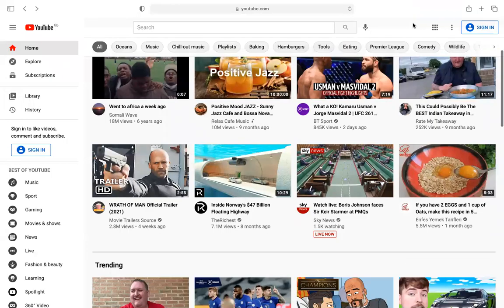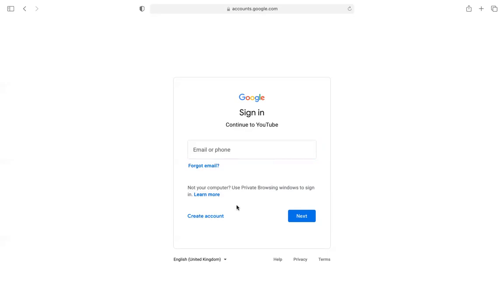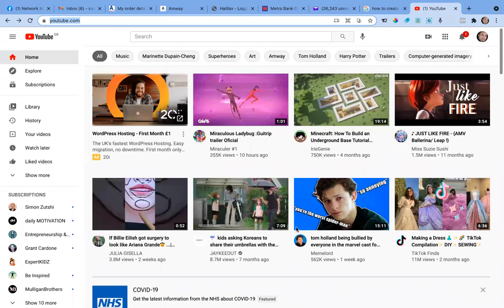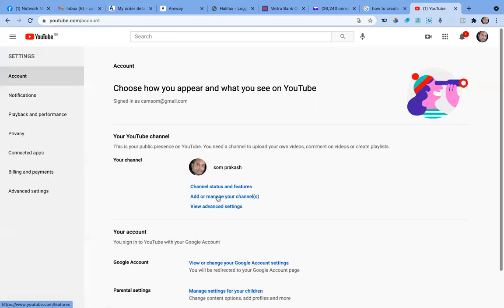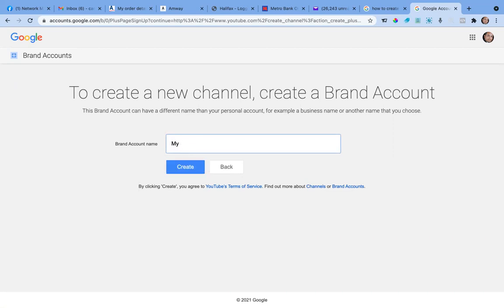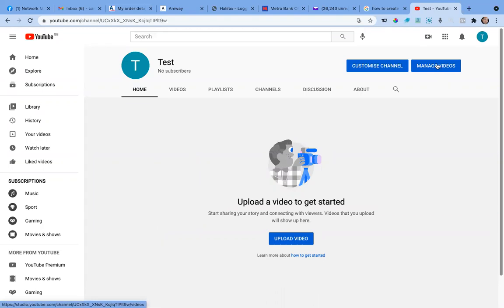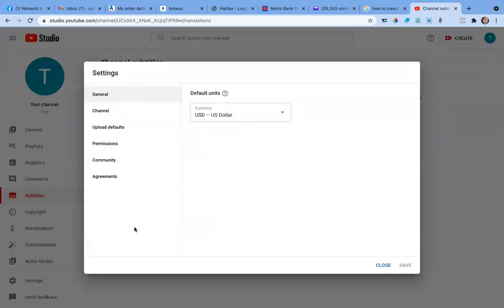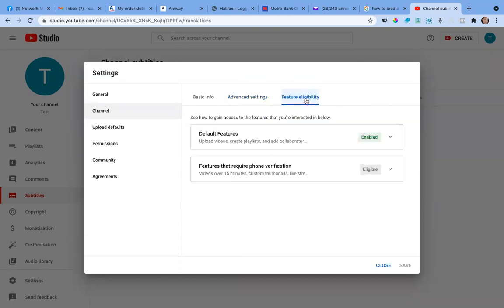How To Create Your YouTube Channel In 2 Mins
YouTube is the largest video serach engine and 2nd largest (after Google) search engine on internet. It is hence one of the best medium to advertise your self or your services and even to showcase your product.